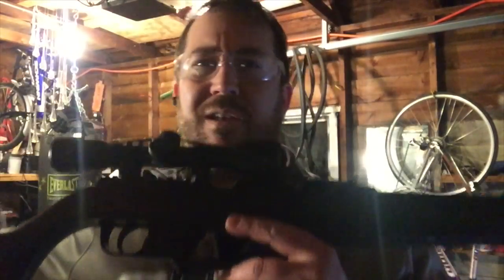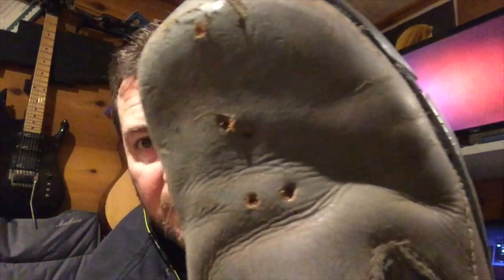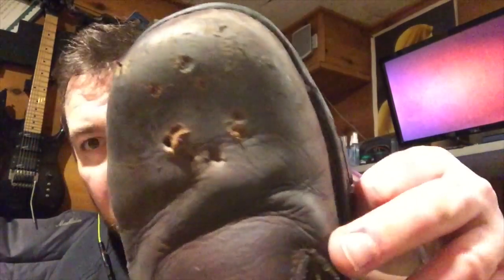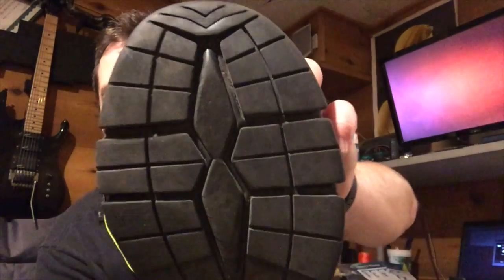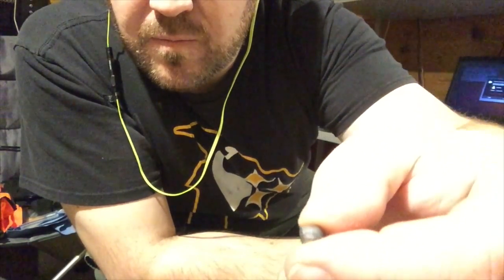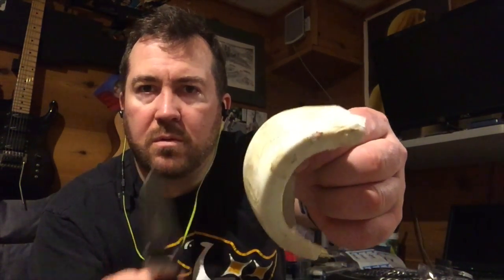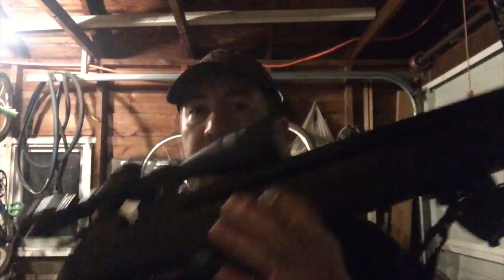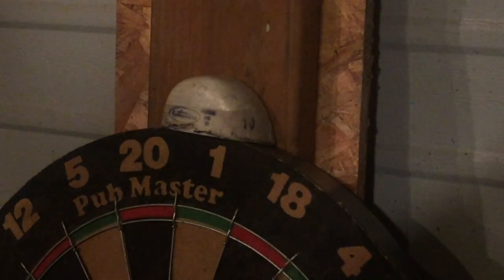Safety Shoe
How Tough are composite Safety Shoes